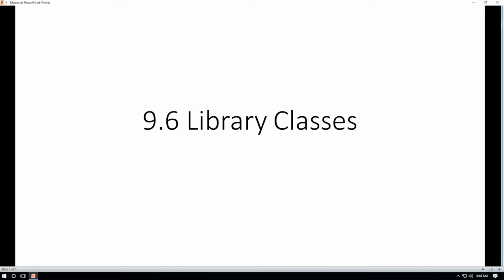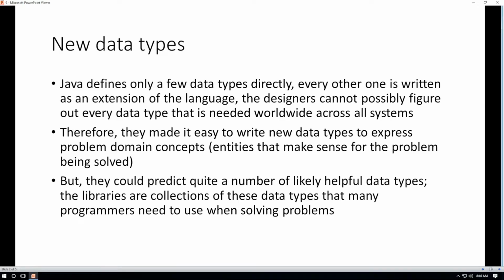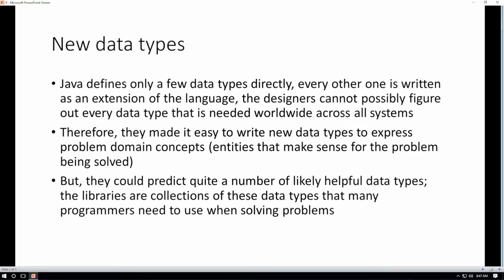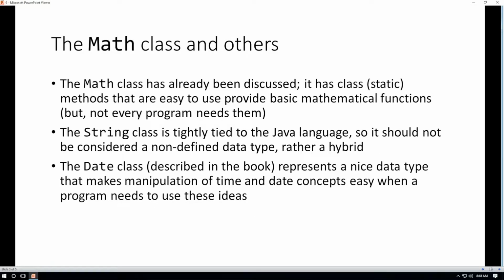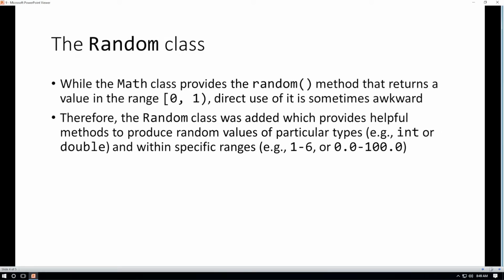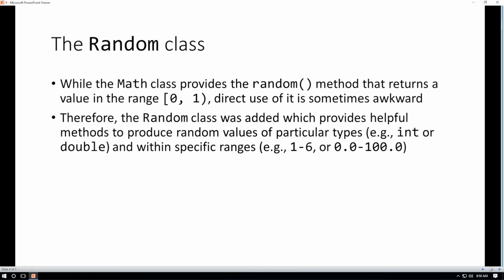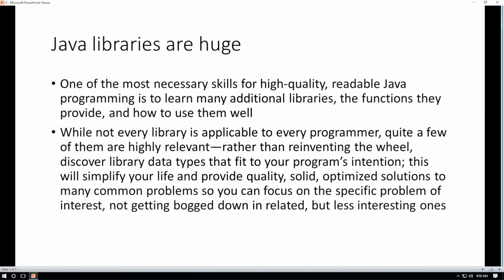9 6 Library Classes